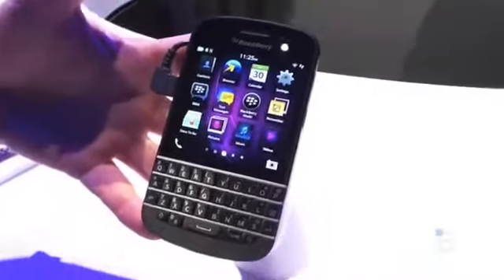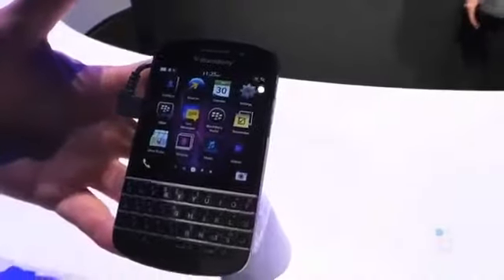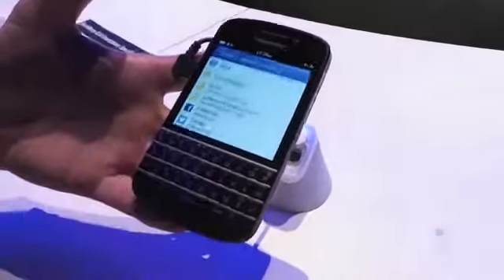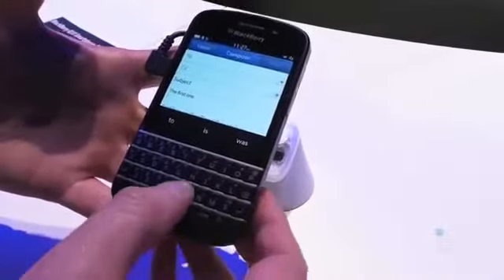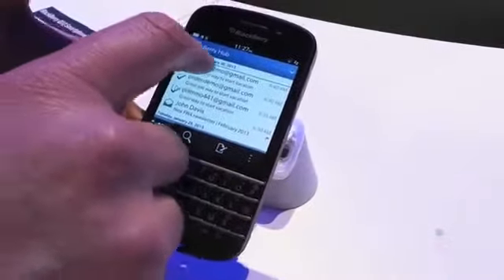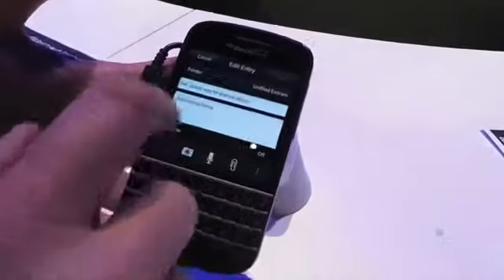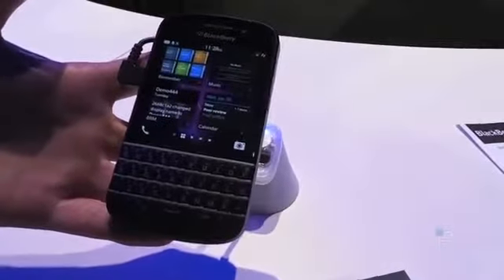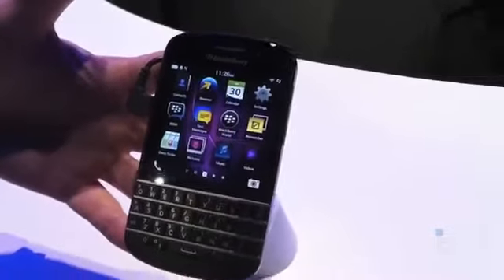BlackBerry Q10 Demo